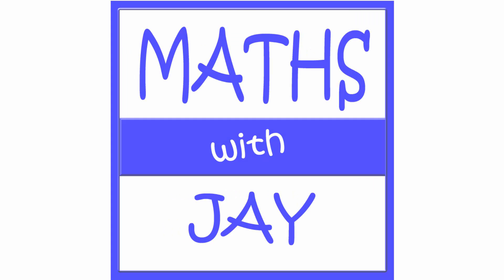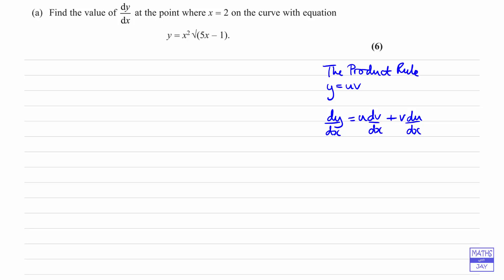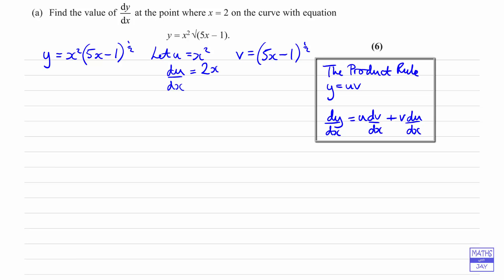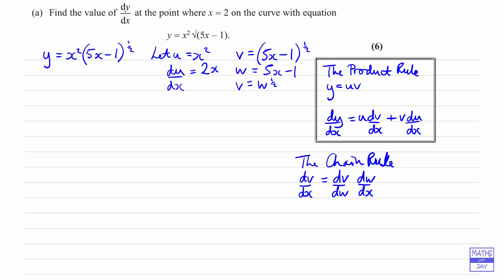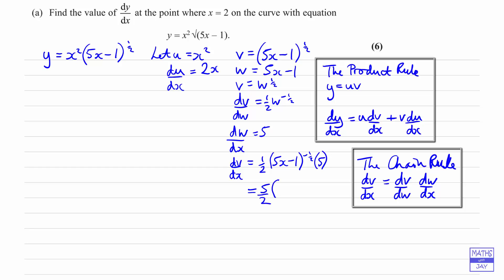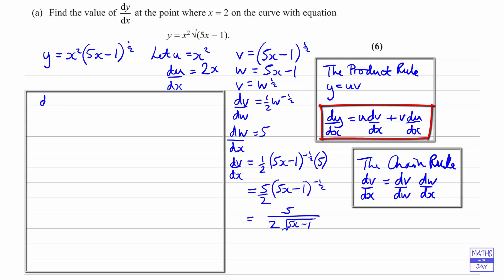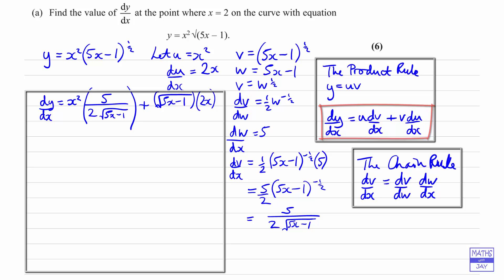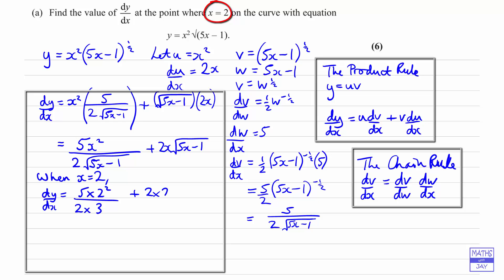Product Rule and Chain Rule: Differentiation Exam Question Answered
How to differentiate a product where one function is a function of a function: Edexcel C3 Jan09 Question 1a.

Oops! At 5:41 Jay should have said "the square root of" - what she has written is correct.